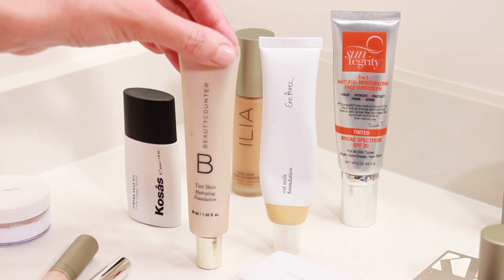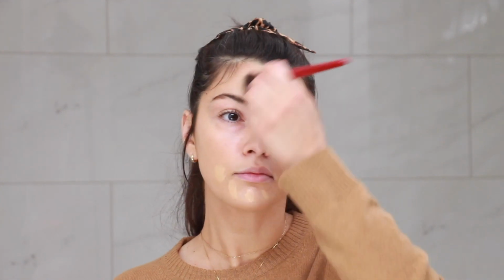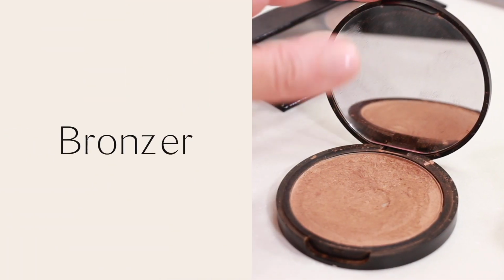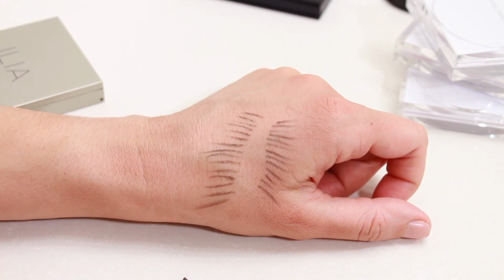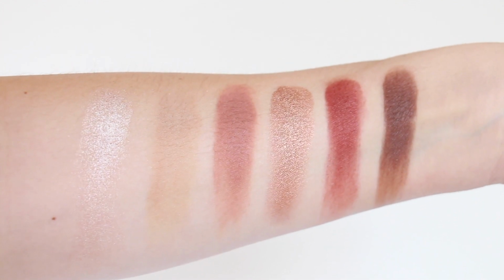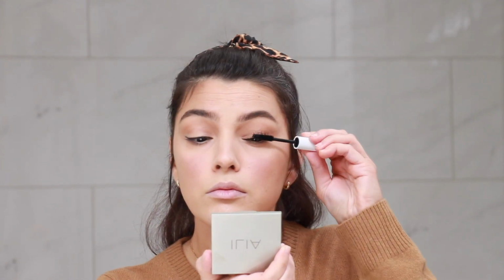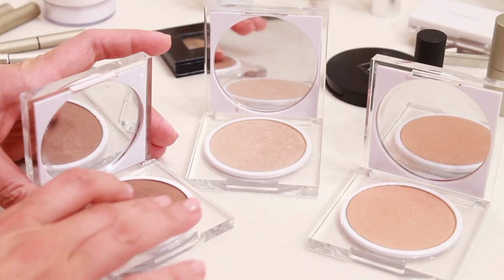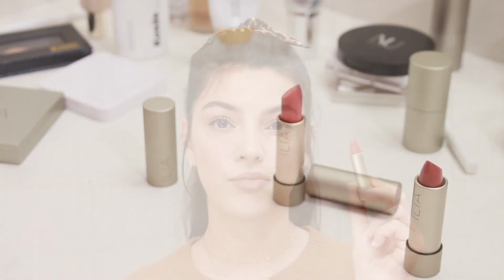2019 FAVORITE MAKEUP | Genuine Glow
Happy new year! I haven't uploaded a video in such a long time that I thought you may enjoy seeing what I have been using the most during 2019.

PRODUCTS MENTIONED:

FOUNDATIONS

CONCEALER

SETTING POWDER

BRONZERS

EYEBROWS

BLUSH

HIGHLIGHTER

MASCARAS

EYELINER

LIPS

The lipstick color I swatched and applied in the video is Marsala.

genuine glow | green beauty | 2019 favorite makeup